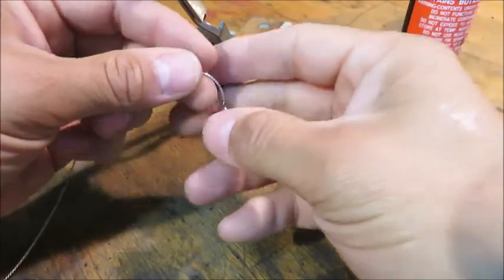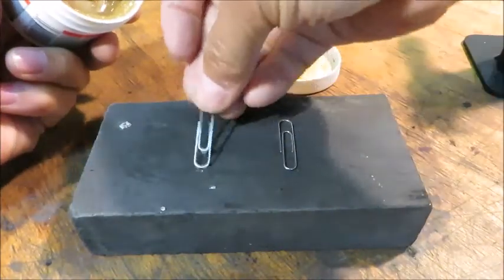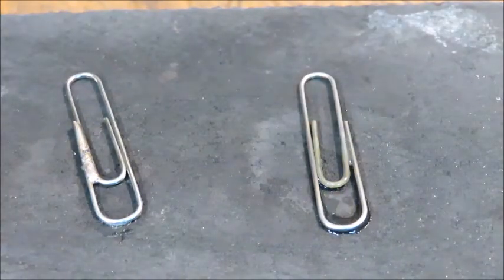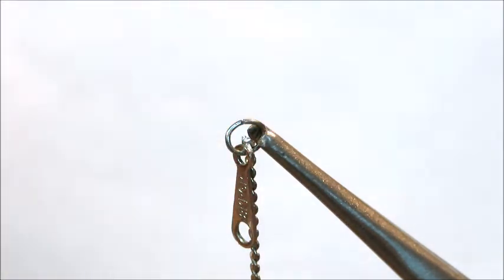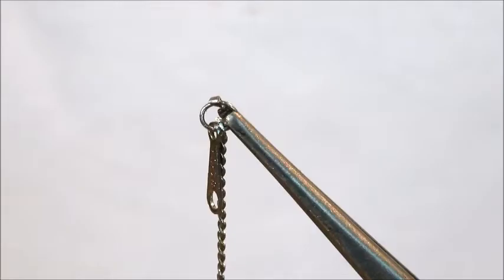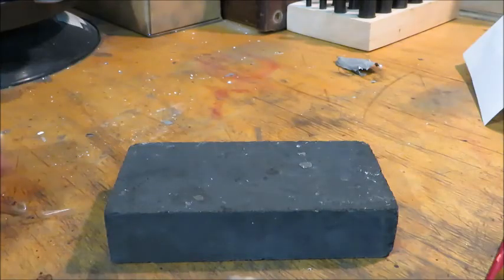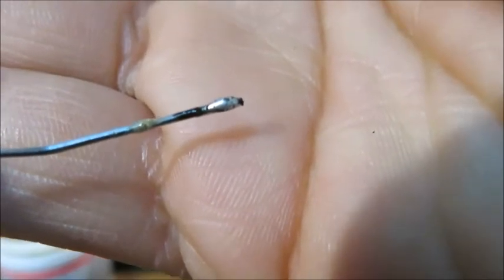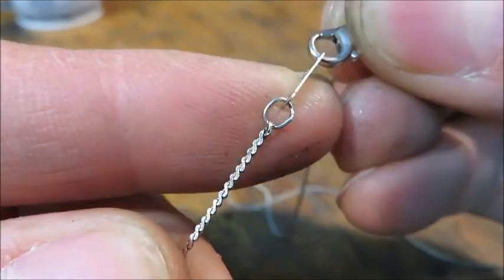How to solder jump rings closed.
To solder jump rings you have to use a combination of timing, gravity, solder placement, torch aim, and pushing.